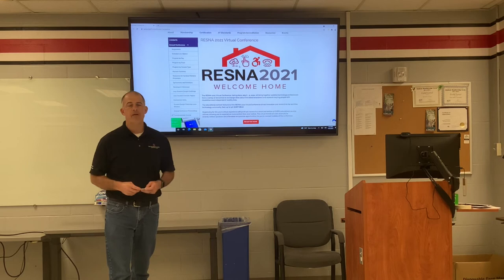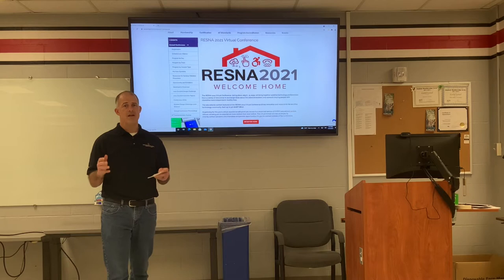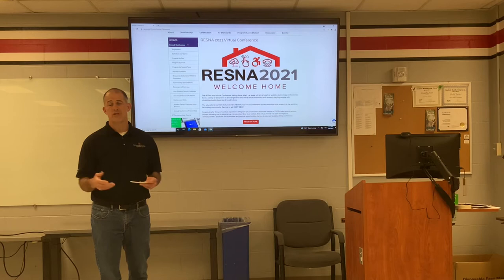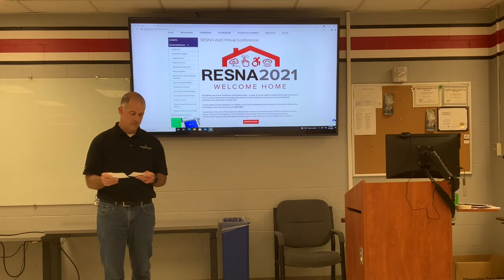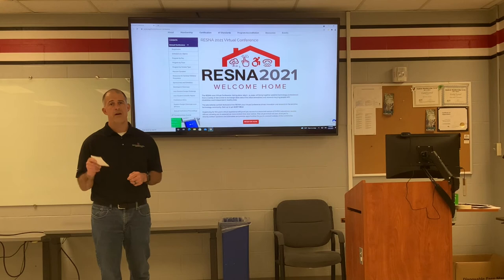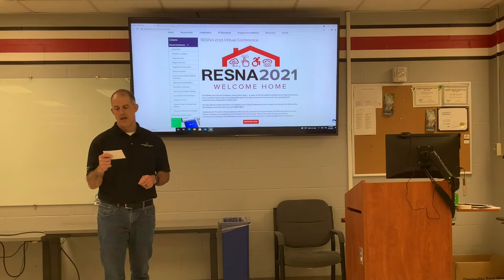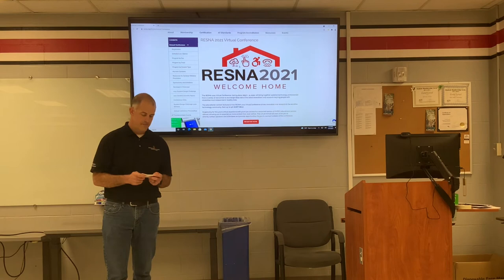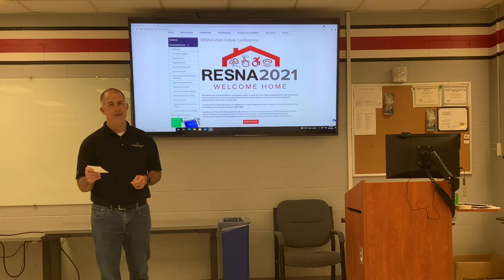Overview of the 2021 RESNA Virtual Conference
In this video I provide a brief overview of the 2021 RESNA Virtual Conference.  It was an outstanding conference with insightful and thought-provoking presentations, educational workshops and buzz sessions, innovative technologies, and fantastic opportunities for networking and collaboration.  In particular, I highlight the keynote presentations, developers showcase, and exhibit hall.  I look forward to seeing everyone at RESNA 2022 in Arlington, VA, where the theme will be “Driving the Future of AT”.

International Panel – Global Perspectives on Data for Assistive Technology Innovation
Moderator:
Dr. Emma Smith, OT (Canada/Ireland)
Panelists:
Ms. Silvana Contepomi (Argentina)
Dr. Natasha Layton (Australia)
Dr. Maria Luisa Toro Hernandez (Colombia/Spain)
Prof. Cathy Holloway (United Kingdom)